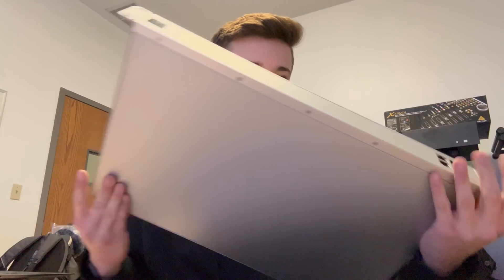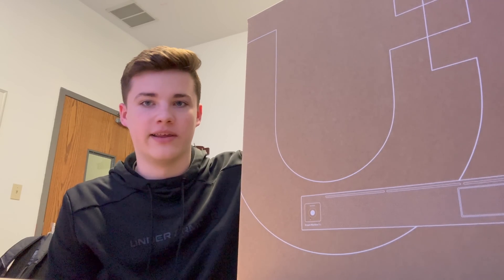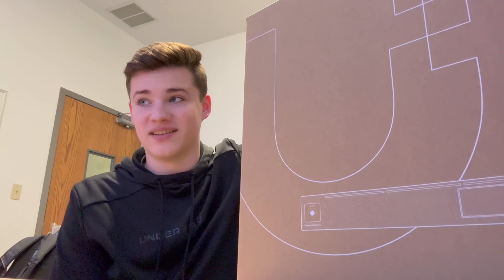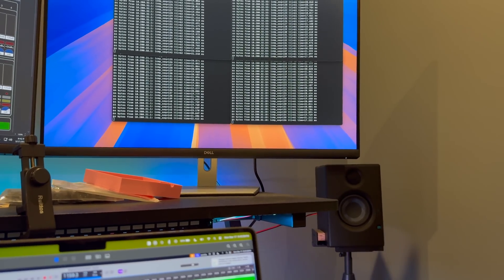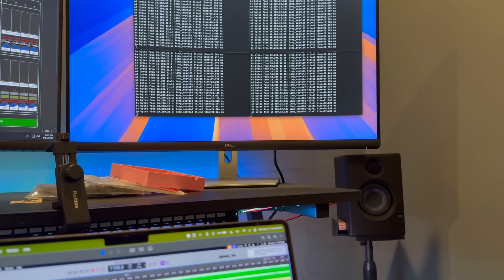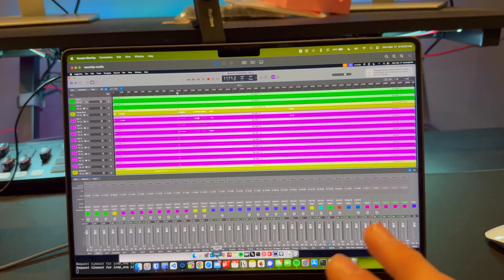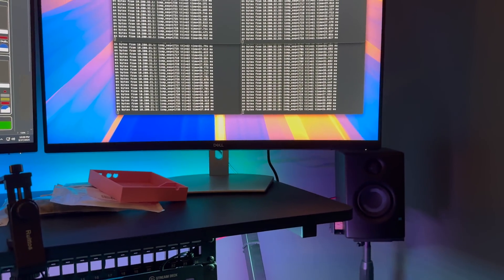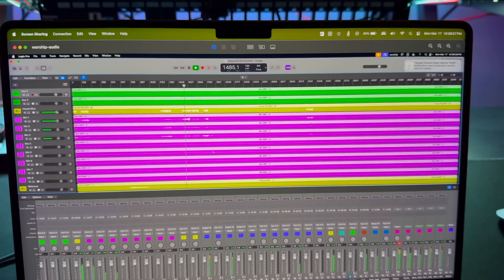Almost there! UniFi ProAV Part 2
Timestamps:
0:00 - Intro
0:23 - Recap
1:22 - Ubiquiti Support
2:23 - Ping Problems
5:25 - It's getting better!
5:50 - Popping issue
6:42 - Bad fiber cable
9:16 - Conclusion

03172025